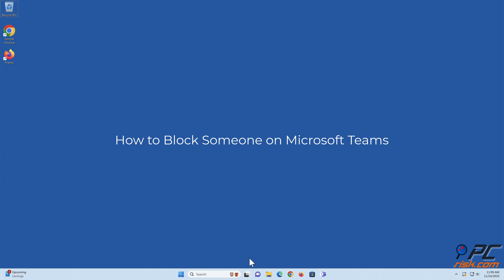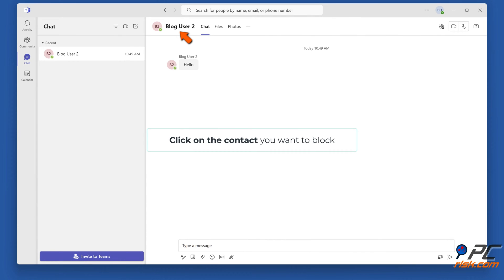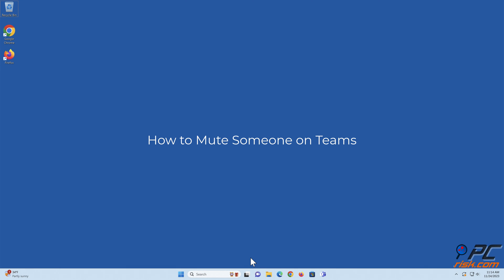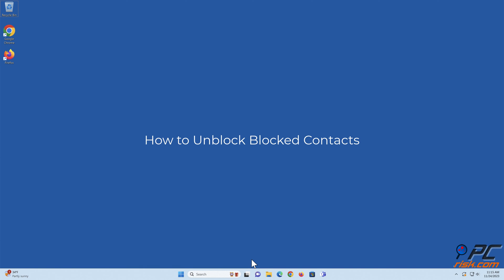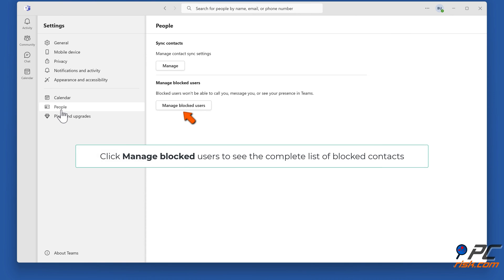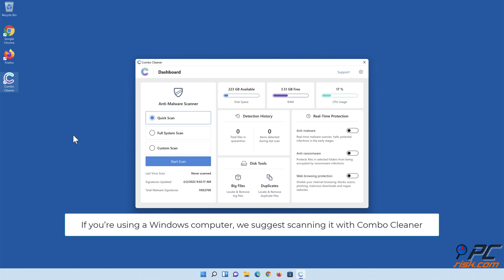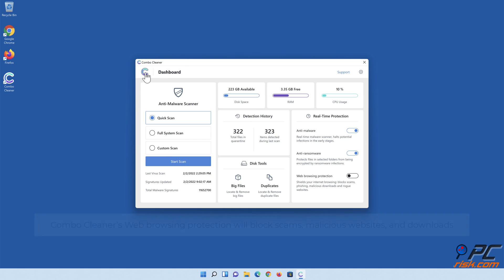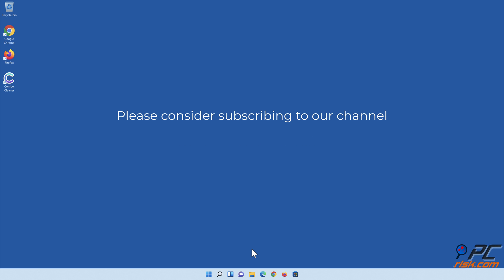How to Block Someone on Teams?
Video showing how to Block Someone on Teams.